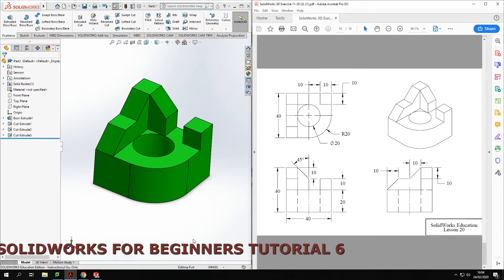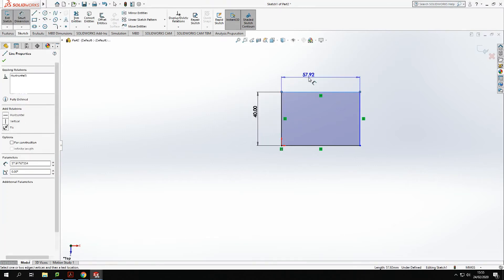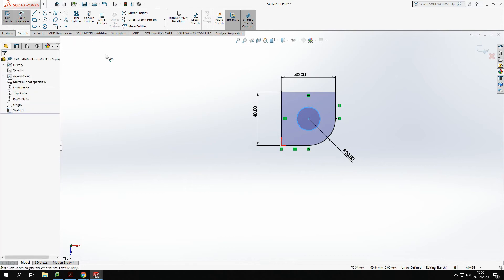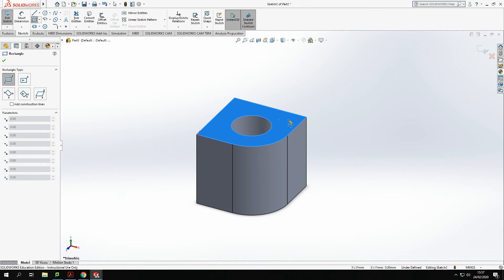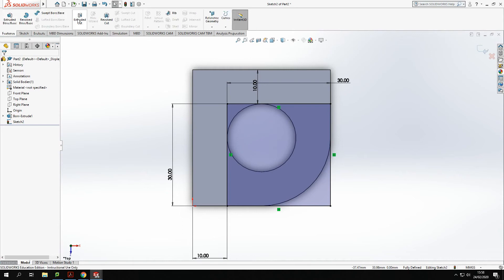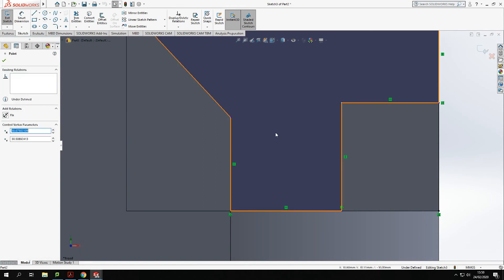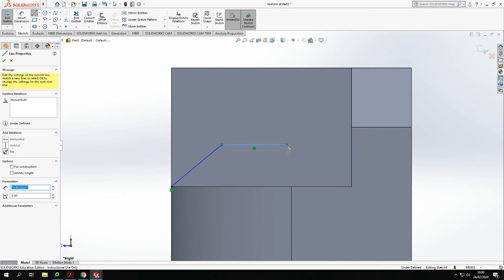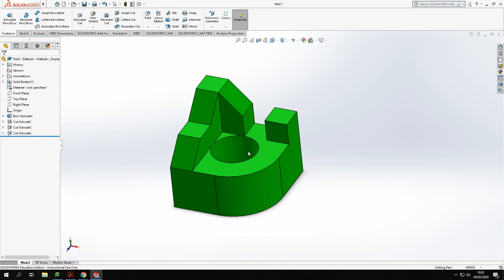SOLIDWORKS FOR BEGINNERS TUTORIAL 6!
This tutorial is ideal for beginners learning modelling with SolidWorks.